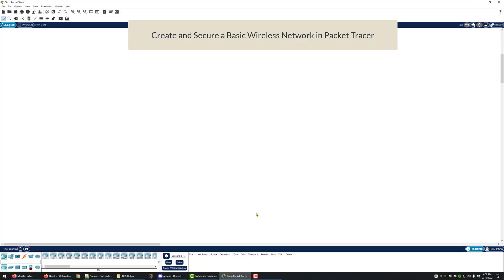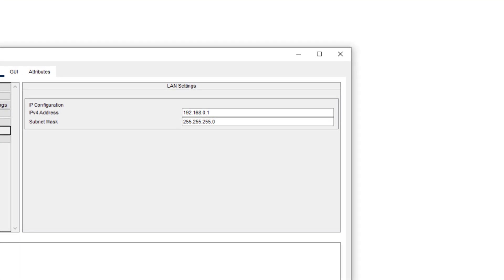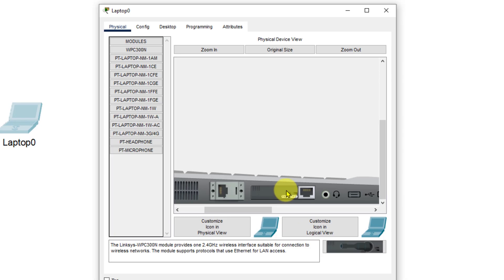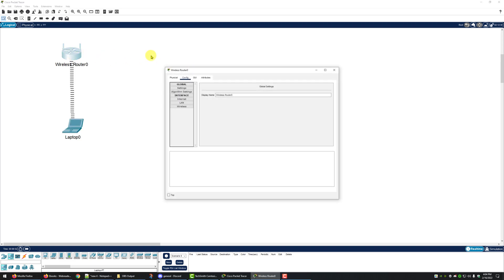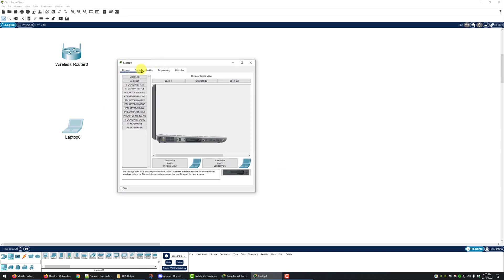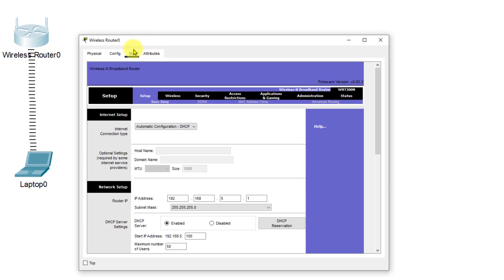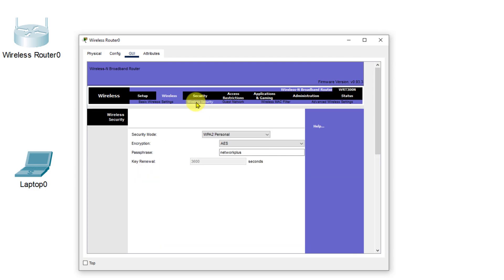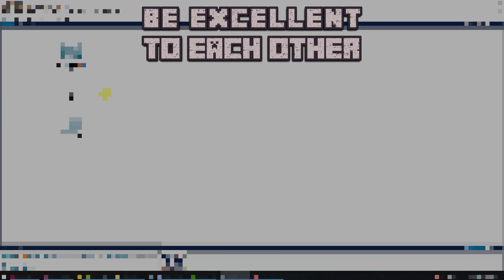Cisco Packet Tracer 📡 Create and Secure a Basic Wireless Network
This video shows how to setup a basic wireless network and then secure it.